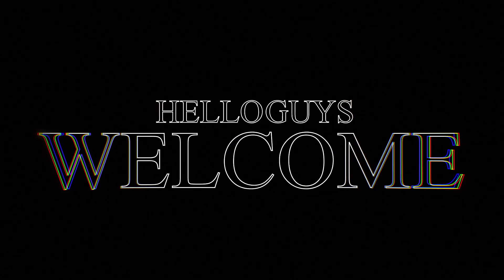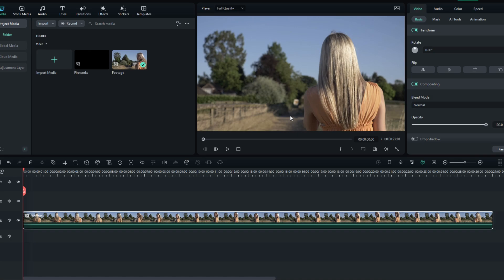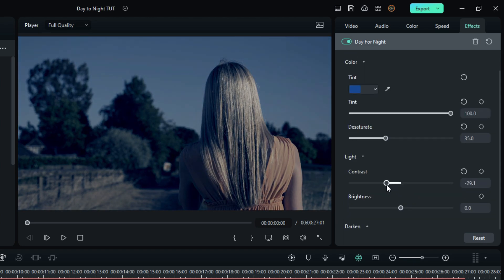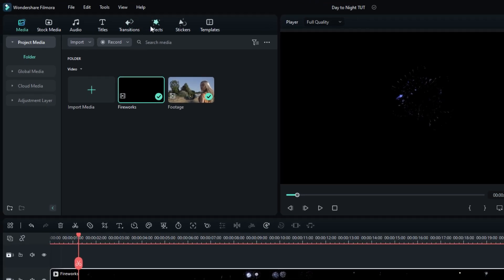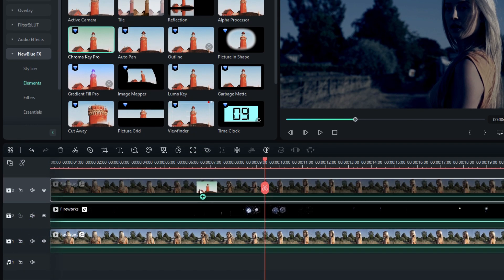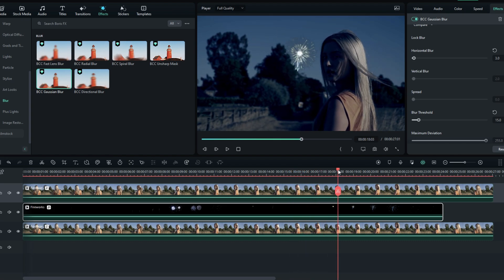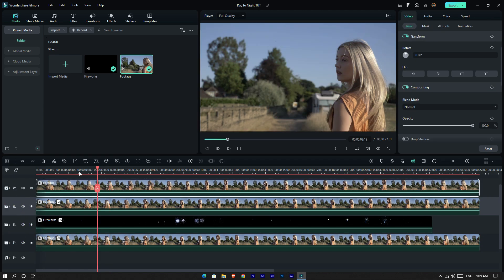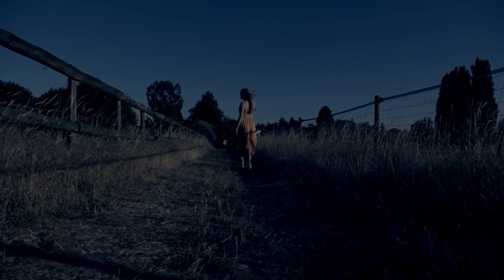Make Day to Night Effect Sky Replacement in Filmora 12 | Filmora 12 Tutorial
Hi Guys, This is Dananjaya from Creative Graphicz.com & in this Video lesson we learned How to make a Creative Day to Night transition in Filmora 12 within few minutes. I hope this video really helped you a lot.

Also Thanks to @RyanNangle for the stock footage.